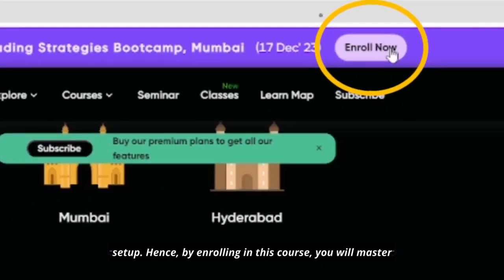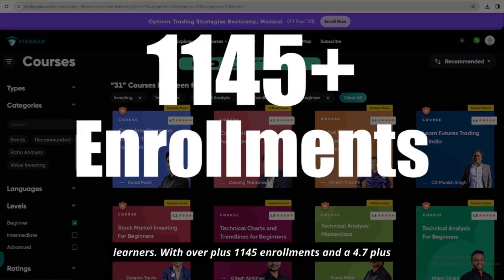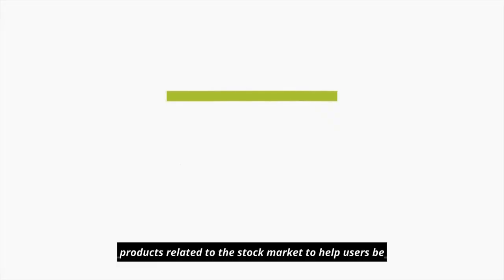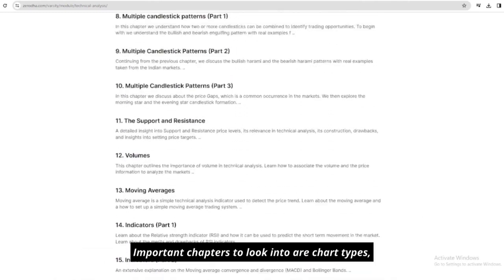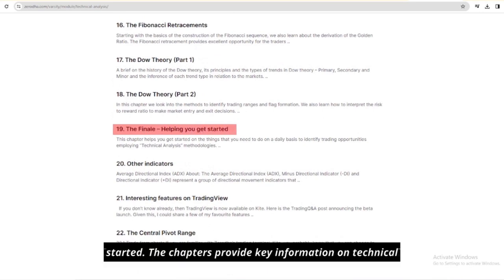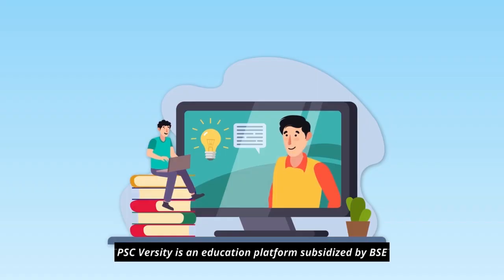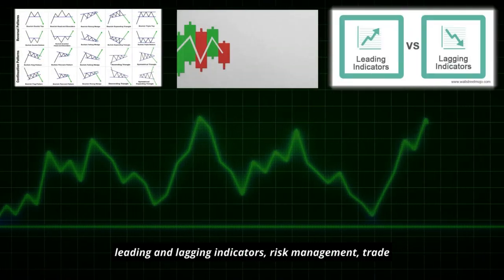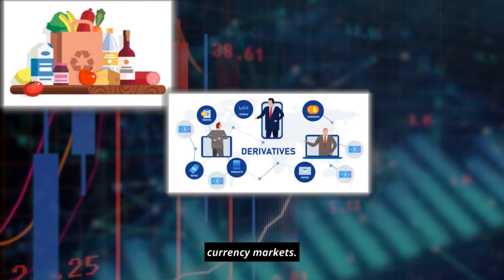Top 5 Online Stock Trading Courses for Beginners in 2024 l Finance knowledge in English l CA RaahulJ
In a 9-5 job, we always think to create a second source of income and engaging in stock market trading as a second source of income while having a full-time job is a common strategy for individuals looking to diversify their income streams.
But without basic technicle knowledge,we cant attaract huge profits and our overall experience in stock market will be a disaster in long term.

In this article, we explore some of the best technical analysis courses available that are specifically designed for beginners. These courses cover everything from chart patterns to indicators and provide a comprehensive understanding of market dynamics.
By enrolling in one of these courses, you can enhance your skills, make informed decisions, and navigate with confidence.

1. Technical Charts And Trendlines For Beginners By FinGrad
FinGrad Academy is an educational platform that offers various courses on investing and trading. The technical charts and Trendlines is a comprehensive video-based course divided into 9 chapters.
The course covers Introduction to Technical Analysis, candlestick patterns chart patterns, features of Tradingview, support & resistance levels, indicators, paper trading demo, and a bonus chapter on how to build a trading setup.
Hence, by enrolling in this course, you will master the basic technical tools needed to start your trading journey. Also, it provides an in-depth analysis of technicals with examples of charts in a simplified manner making it suitable for beginner to intermediate-level learners.
With over +1145 enrollments and a +4.7 rating, this technical analysis course is a popular course among learners.

2. Technical Analysis Course by Zerodha Varsity
Zerodha Varsity offers various courses on financial products related to the stock market to help users be educated.
Apart from the list of modules available on Zerodha Varsity, the technical analysis module gives an in-depth explanation of the basics of technicalities required to gauge price movements.
The Technical analysis course is a text-based self-study course of 22 chapters, important chapters to look into are chart types, candlestick patterns, support & resistance, volumes, indicators, Dow theory, and a chapter helping you to get started.
The chapters provide key information on technical with examples of charts for a better understanding and also how to approach security with technical for trading opportunities.
On course completion learners can be capable enough to build strategies to predict the price of a security to enter a trade.

3. Certificate Program On Technical Analysis By BSE Varsity
BSE Varsity is an education platform subsidised by BSE India, that offers various courses related to finance and the stock market.
The course suits beginner to advanced-level learners and covers topics on types of charts, candlestick patterns, leading & lagging indicators, risk management, trade setups, strategies, psychology, and trading plans. It explains each topic with a real example of charts for better understanding and a way to approach security technically.
Also, the course outcomes can be applied to all market segments like commodities, derivatives, and currency markets.

4. Technical Analysis Master Class By Udemy
Udemy is a learning platform that provides various courses related to stock market investing and trading.
Technical Analysis master class course offered by Udemy is a 7.5-hour on-demand video covered in 13 different sections. It is a beginner to intermediate-level course that covers topics on Introduction to technicals, trend analysis, lagging indicators, leading indicators, chart patterns, and risk management.
Also, you will be able to analyze the market and build strategies for profitable trading. Learners can apply the skills gained from this course to all market segments, making it a versatile course for traders of all levels.

5. Technical Analysis Course by StockDaddy
The platform offers various courses related to trading and investing to upscale market participants with good skills and knowledge before taking big risks.
Stockdaddy offers a comprehensive video-based technical analysis course divided into 13 chapters, providing learners with a deep understanding of technical analysis.

Stock market investing content in English | Finance content in English | Personal finance content in English | Business and Finance tips